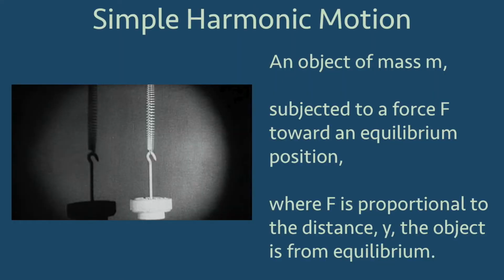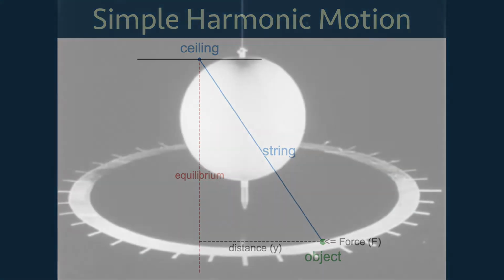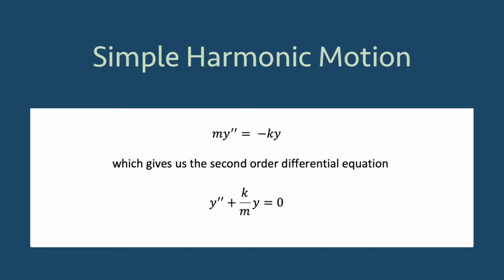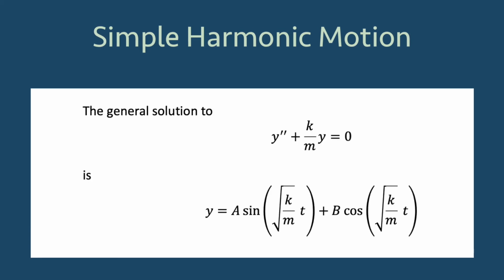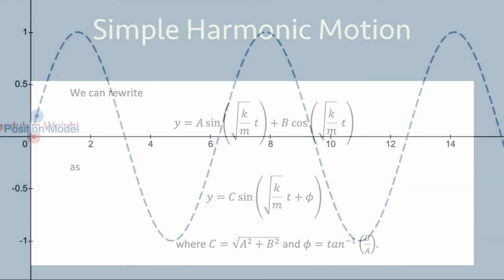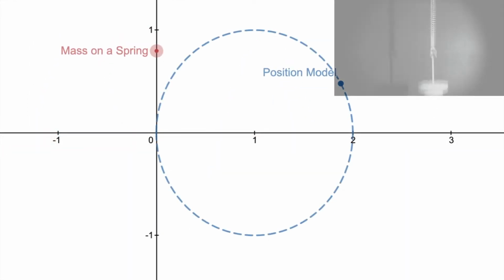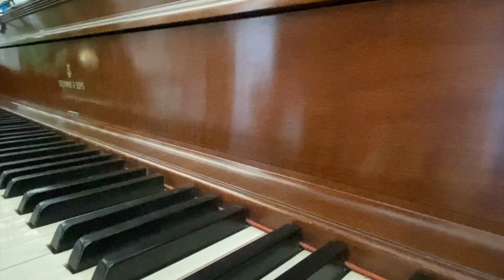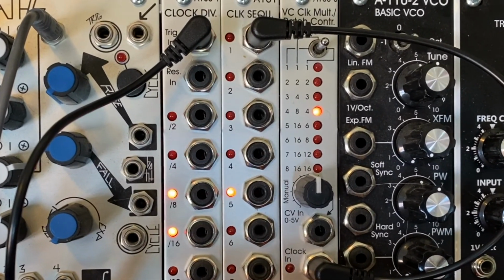Harmonic Motion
In this video we explore where the concept of harmonic motion gets its name, and see how sine waves and simple harmonic oscillators are used in sound and music.